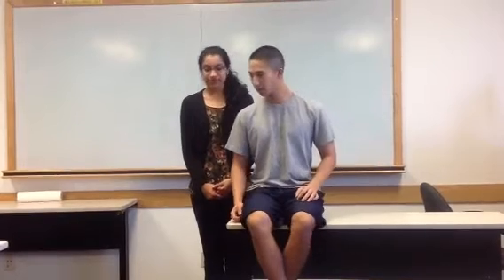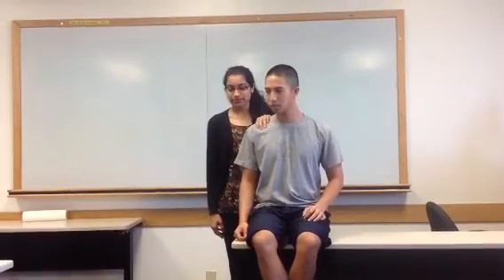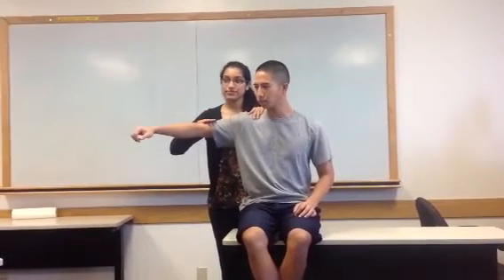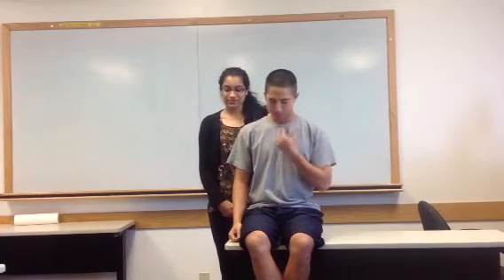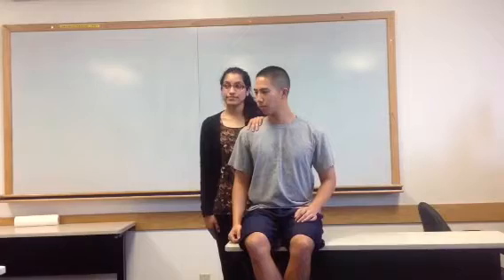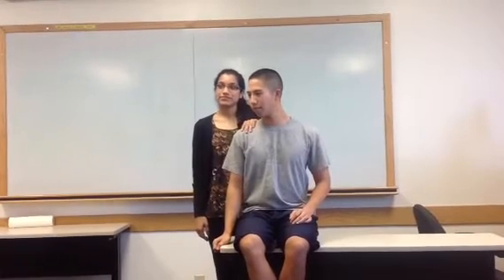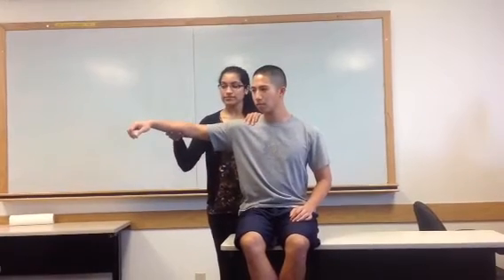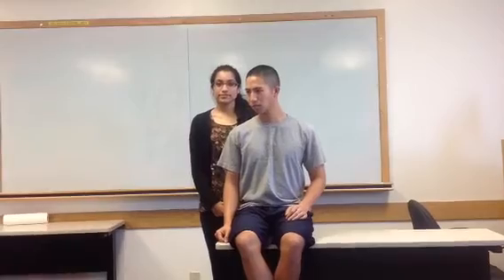Shoulder Abduction Strength (grades 5, 3, & 2)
Coleman & Blessy